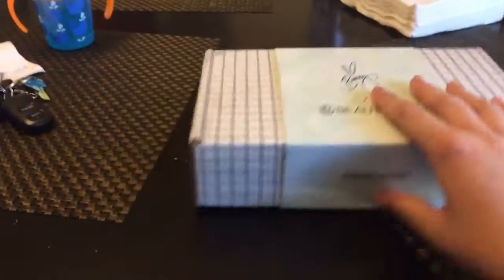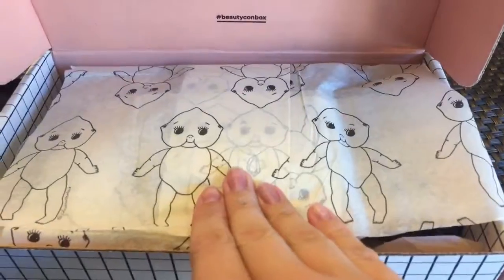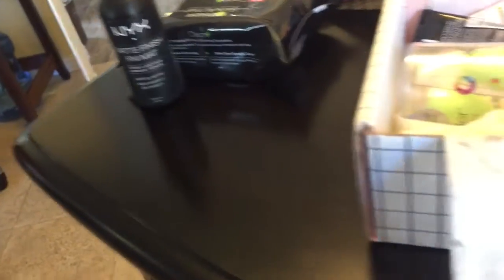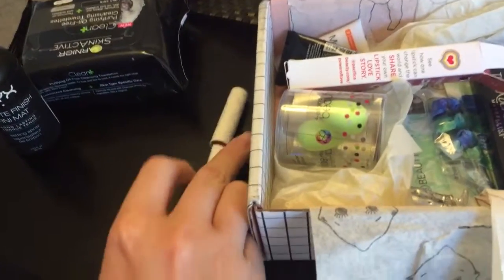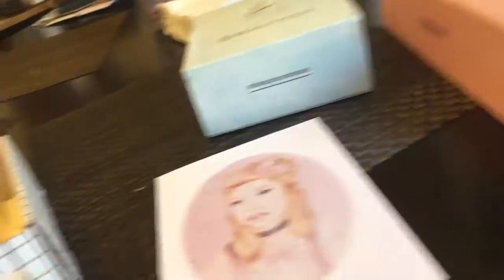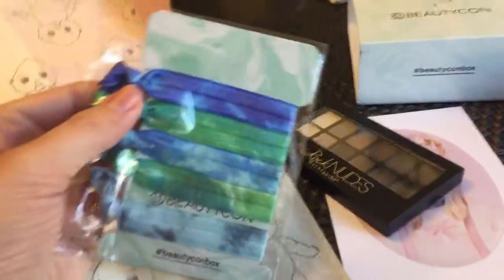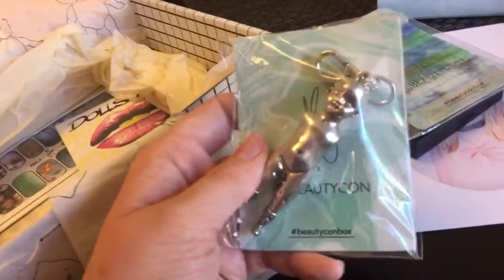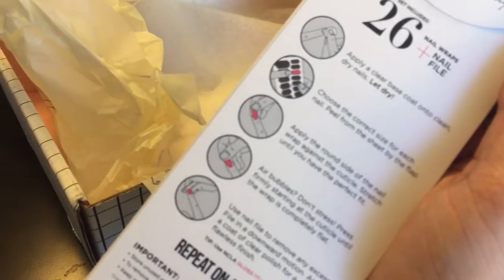Beutycon Spring 2016 by Bunny unboxing